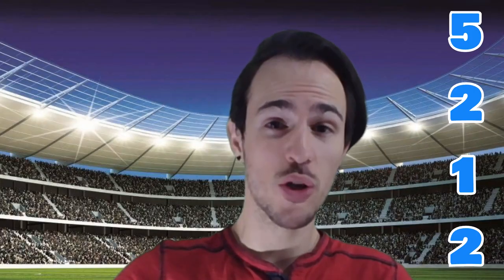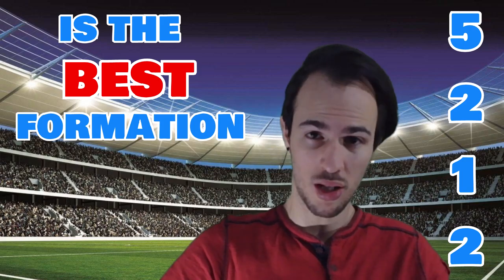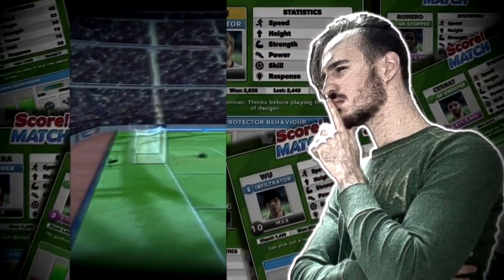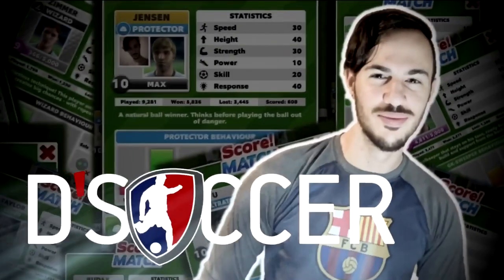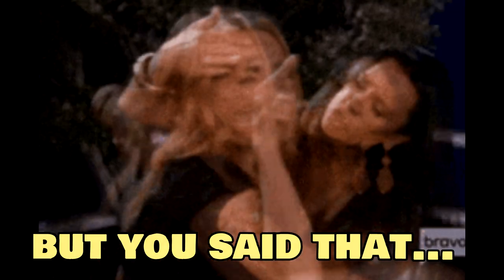BEST FORMATION Score Match / 5-2-1-2. (Tips Anti-Volley)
It is time to review the Best Formation Score Match, 5-2-1-2.

Why is it the best?
Can we defeat Score Match volleyball players with this formation?
How to defend and attack with it?

If you like what you saw give the video a THUMBS UP, answer the questions in the COMMENTS and SHARE the link with your friends!

CREDITS

D’Soccer Logo by: Freekandele Rodríguez